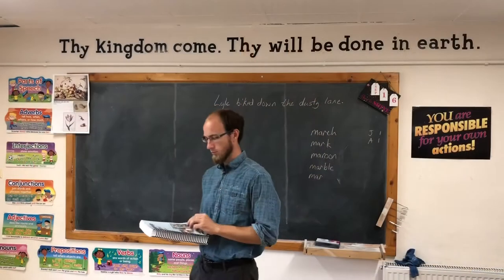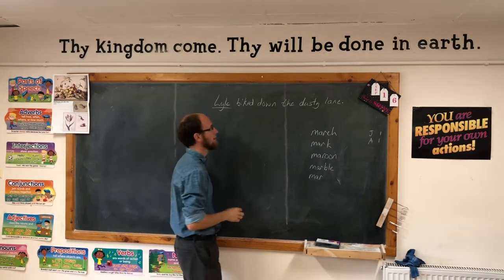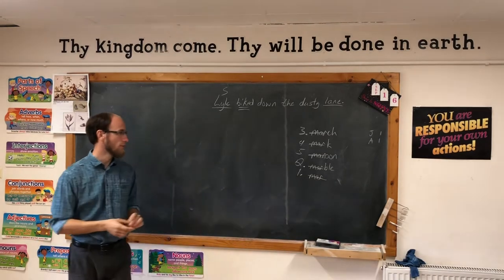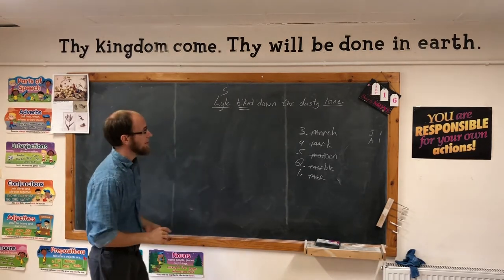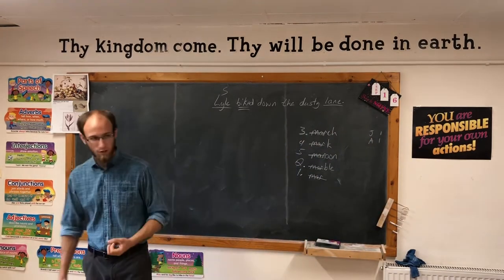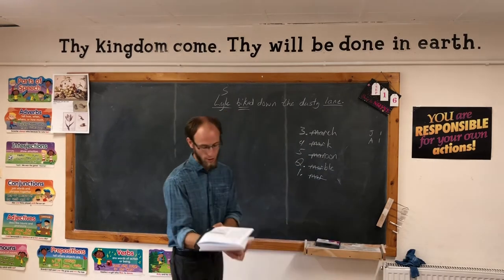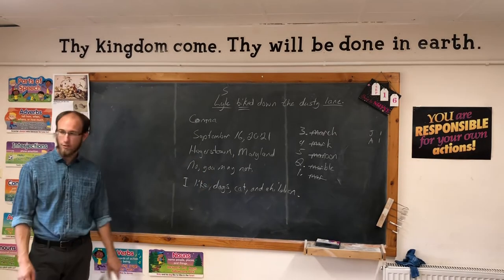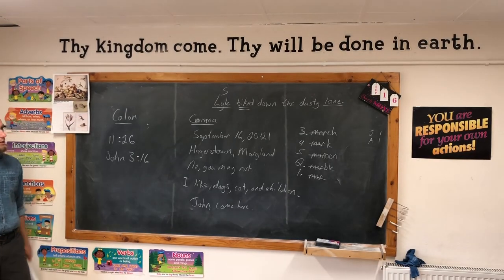CLE Language Arts 401, Lesson 9